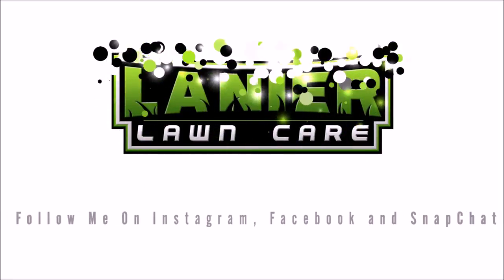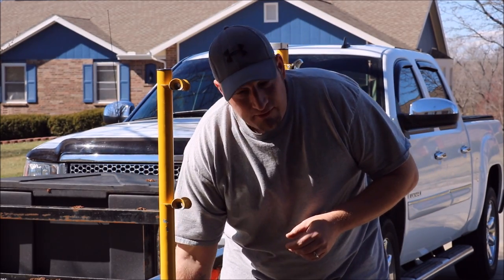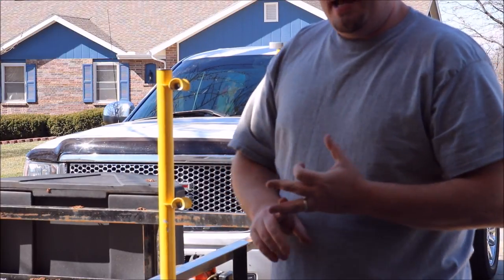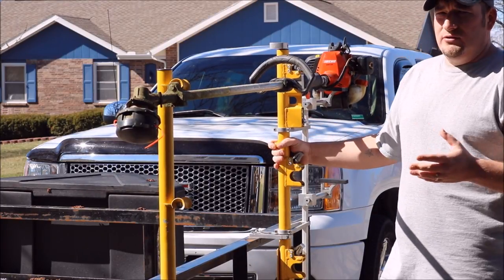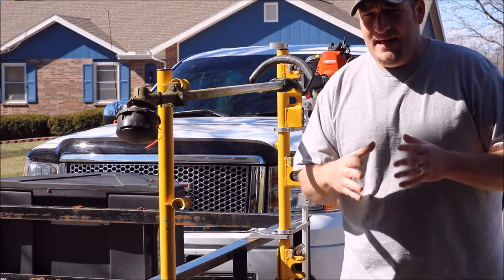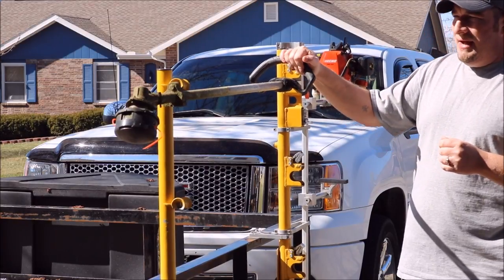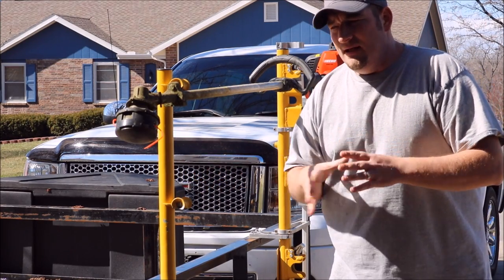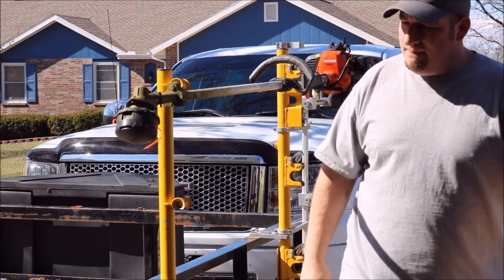Green Touch Trimmer Racks Review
As many people already know Green Touch will be having a new Trimmer rack coming out this year that replaces the lock with a 3 digit code lock, no more keys yay!!  They also include some other great things and features that the old racks dont have apparently. My fingers are crossed as I can't wait to see not only the differences between the two but also what kind of price point they plan on selling them for.

2015 Scag V-ride 48
Cub Cadet 33 Inch walk-behind
Echo PB-770T
Echo SRM-225
Echo SRM-230
Echo ES-250
Echo PE-225
Echo HC-152
Echo CS-590
2014 Lamar 6.5x12